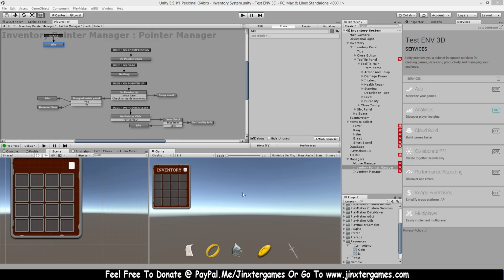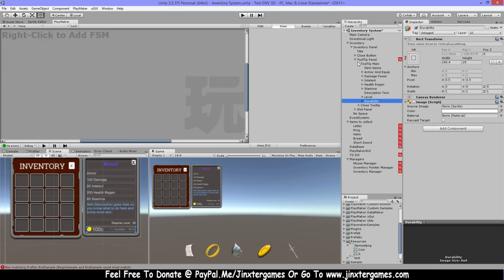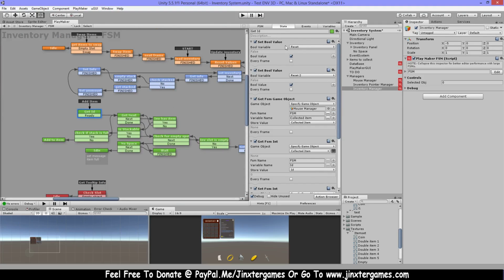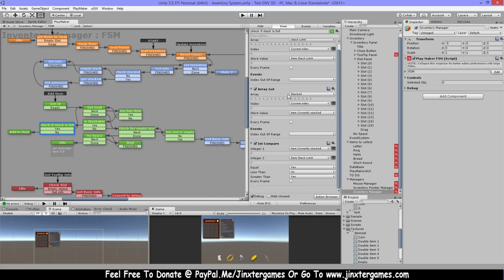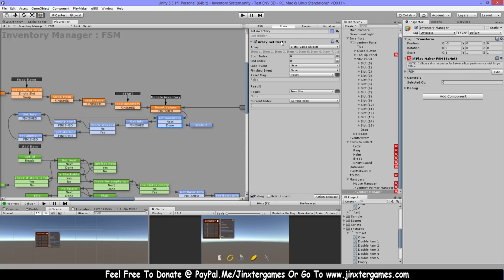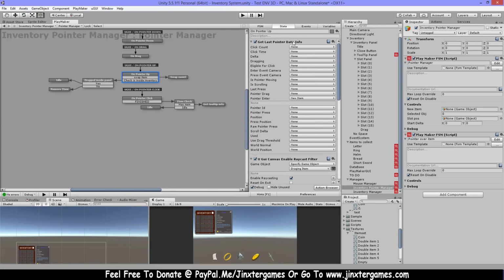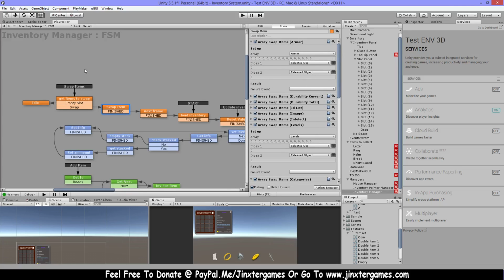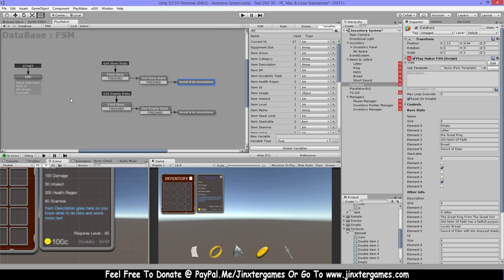Playmaker Inventory system uncut rough version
This was a tutorial explanation preview (rough version)

But i released it for everyone now as i just don't have the time to make a clean version yet.
Sorry for this loooong tutorial :)